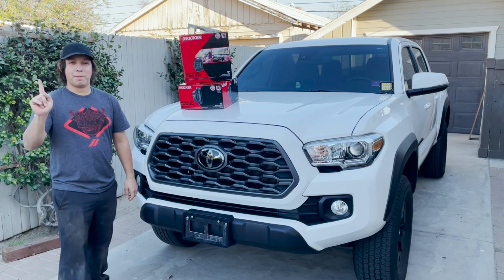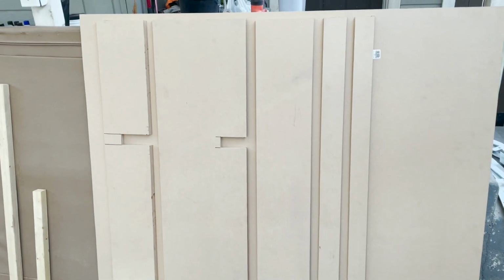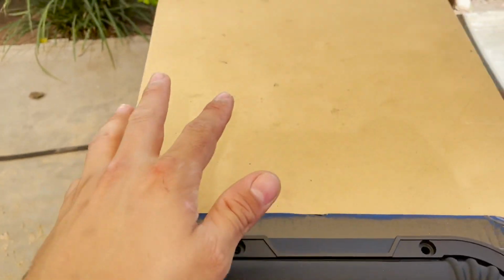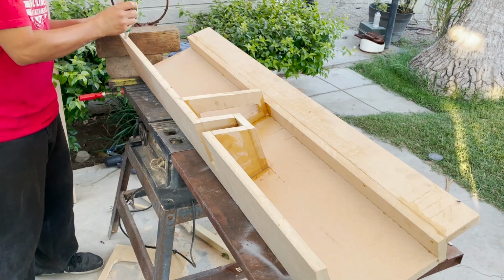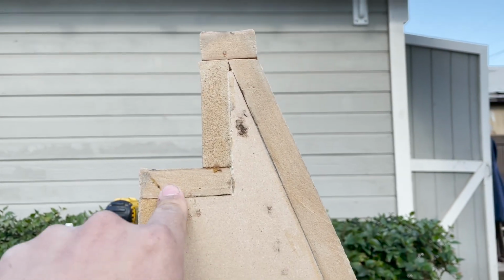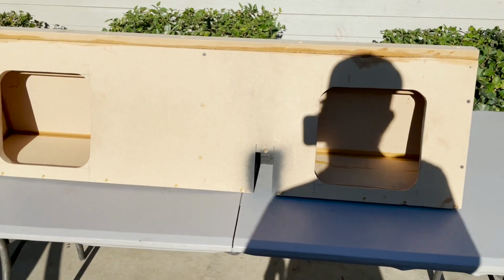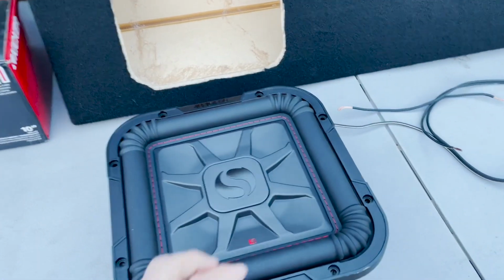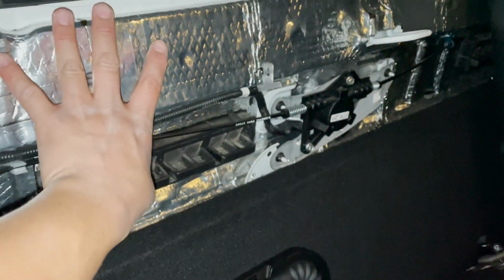Tacoma Sound System! PT.1 Square Subwoofer Box Build with KICKER L7Ts!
3rd Gen Tacoma Sound System Build! I build a subwoofer box for my 2021 Toyota Tacoma. I'm using Kickers L7T 10" Square Subwoofers. Hope you guys enjoy the video!